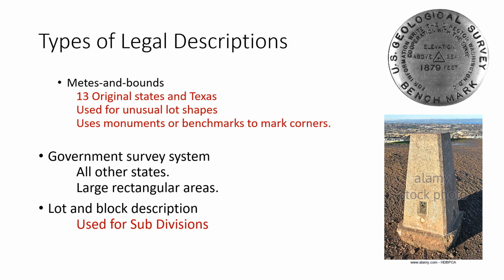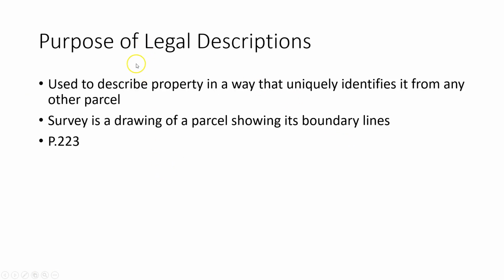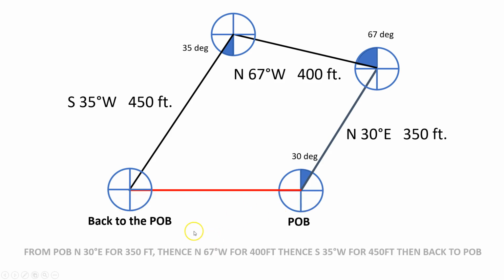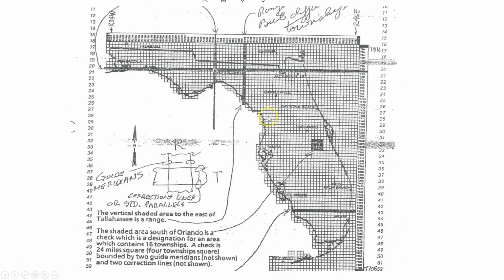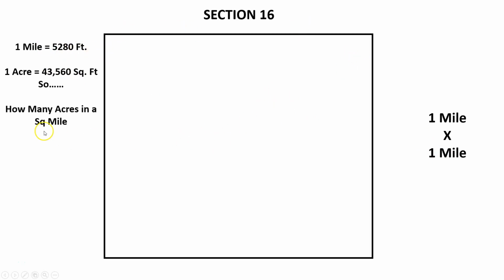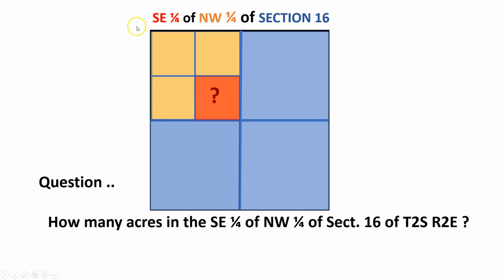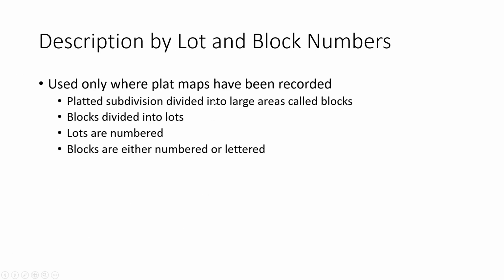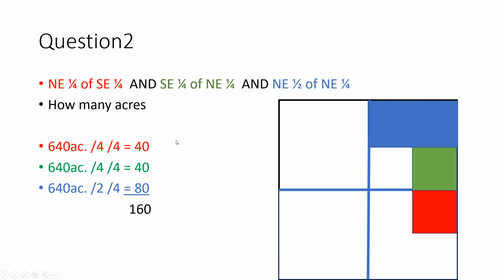Unit 10 Video